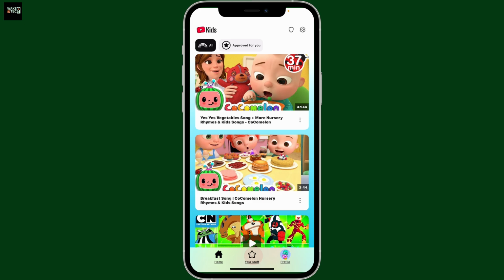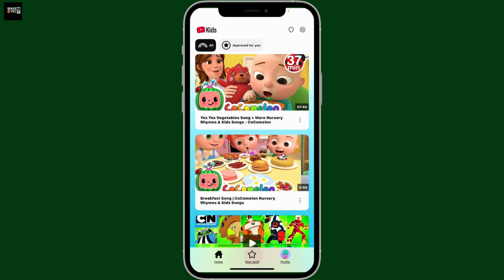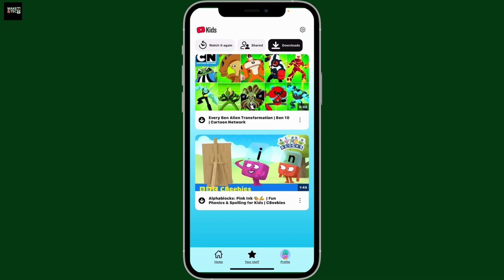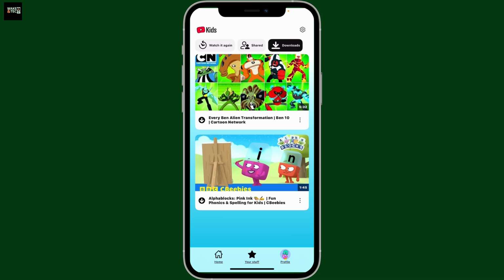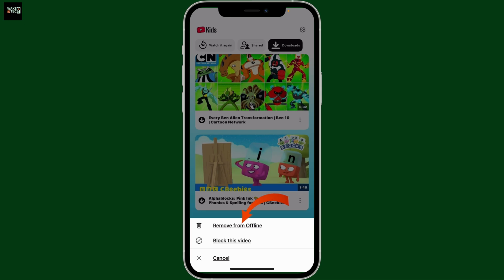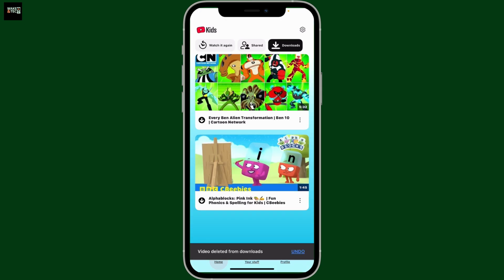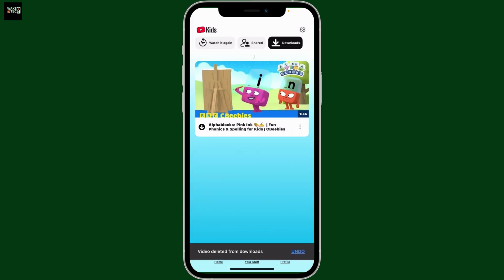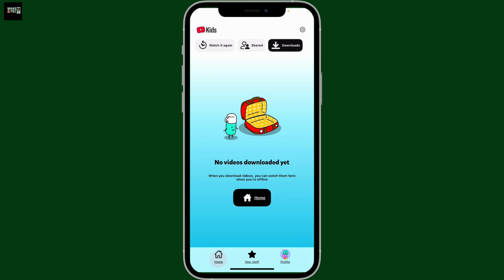How to Clear Downloads on YouTube Kids? Clear Downloaded Videos on YouTube Kids Fast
In this tutorial, I'll show you step-by-step how to clear downloaded videos on YouTube Kids to free up space and keep the app running smoothly. Whether you want to delete individual videos or clear all downloads at once, this easy guide will help you manage your child’s viewing content efficiently. Perfect for parents looking to maintain control over storage and app performance!